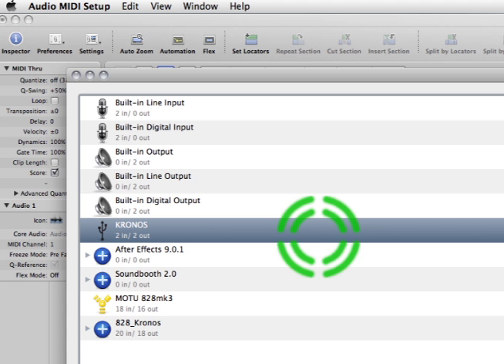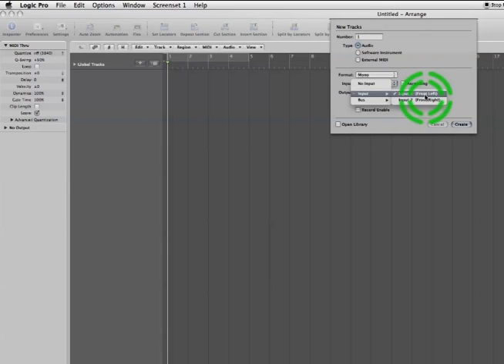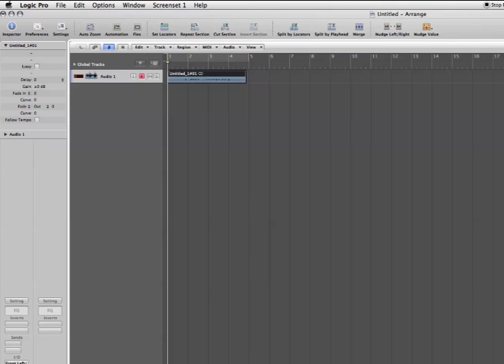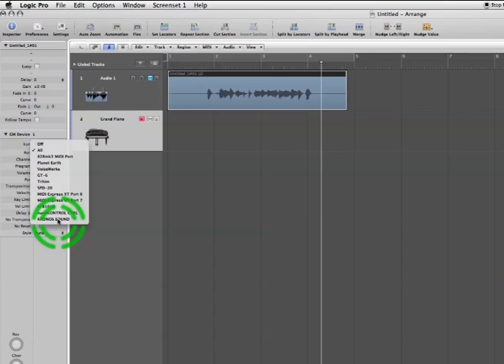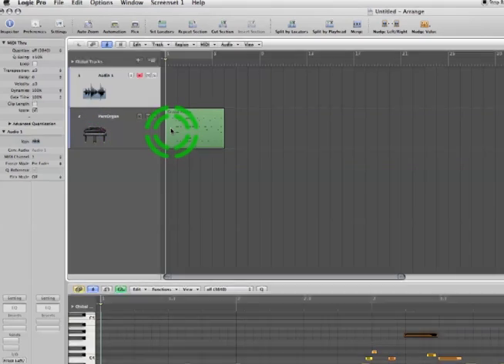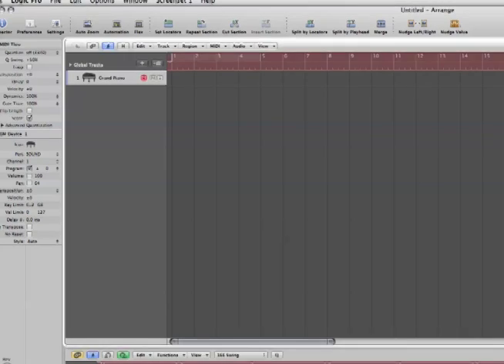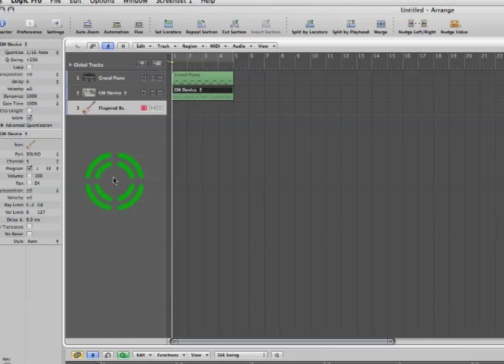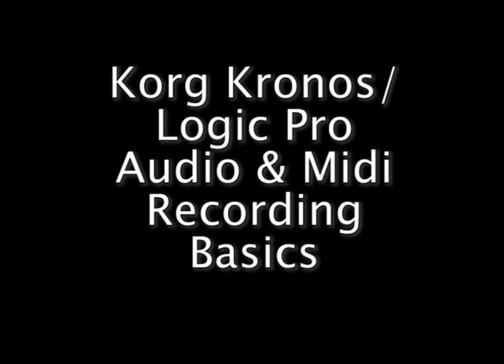Korg Kronos audio and MIDI recording to Logic Pro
A quick run through on setting up the Korg Kronos to record audio and MIDI into Logic Pro